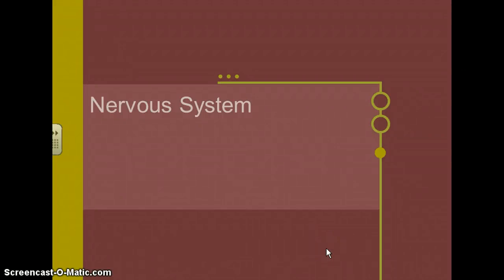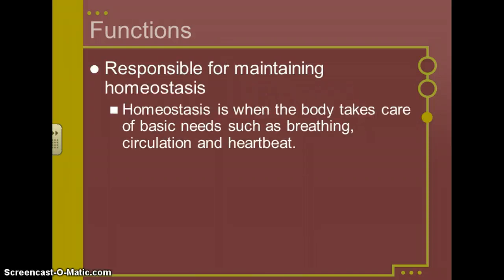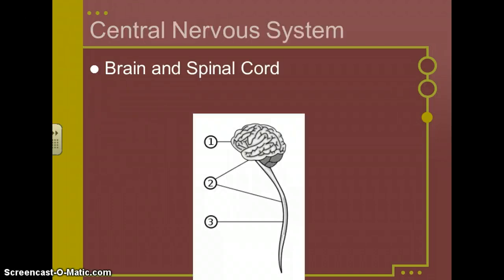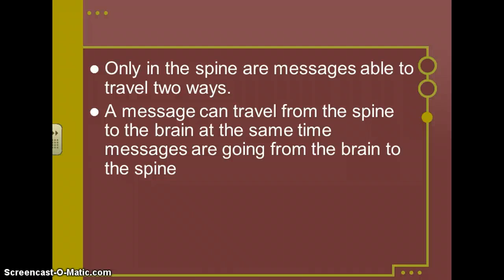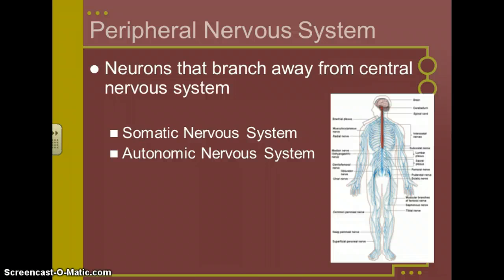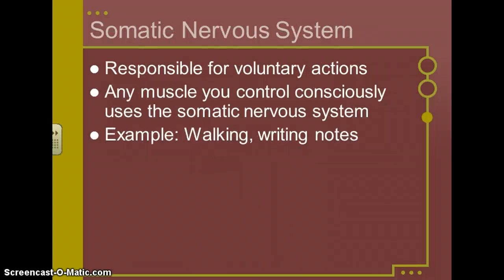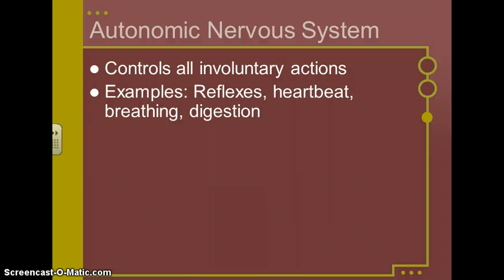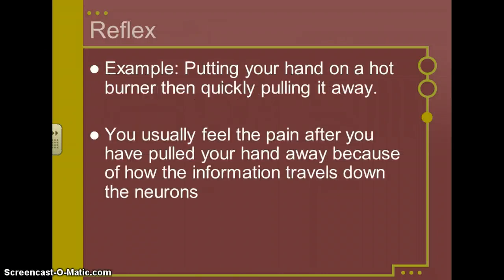Nervous System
Flipped notes over the nervous system